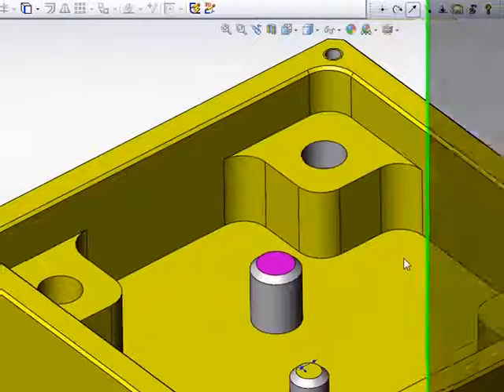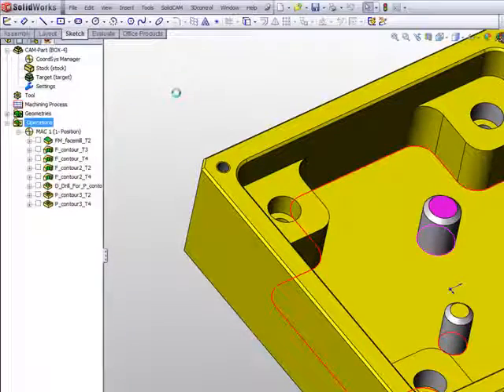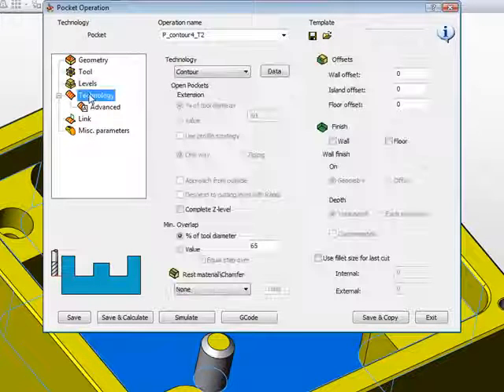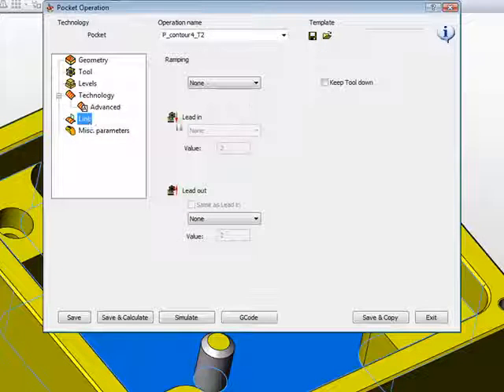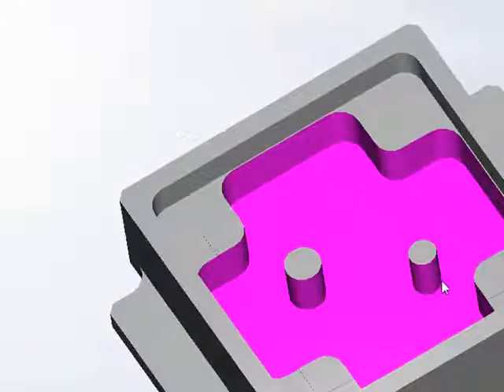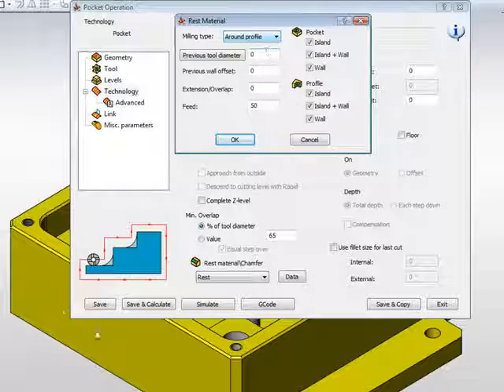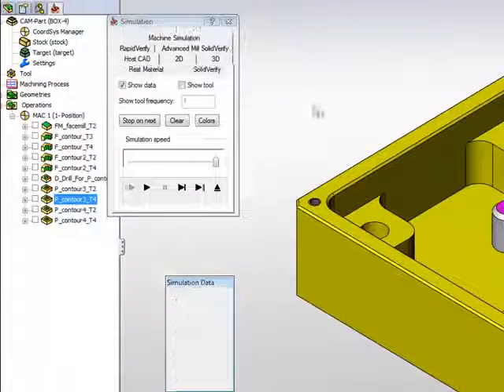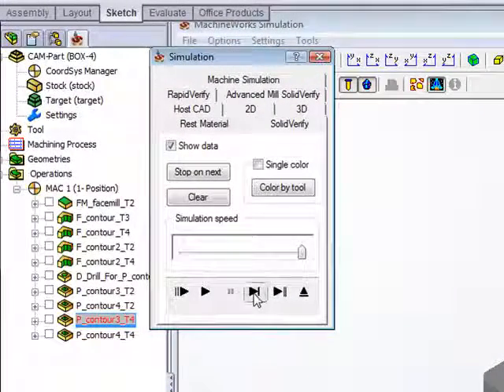Pocket Operation Part 3 flv